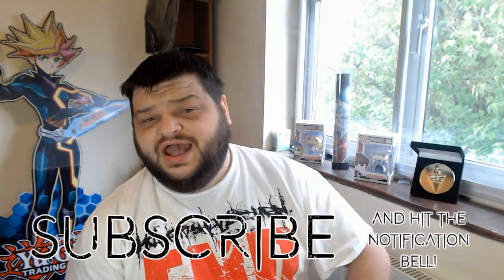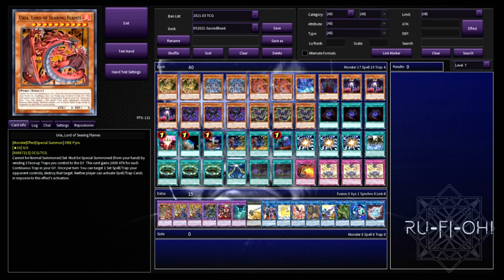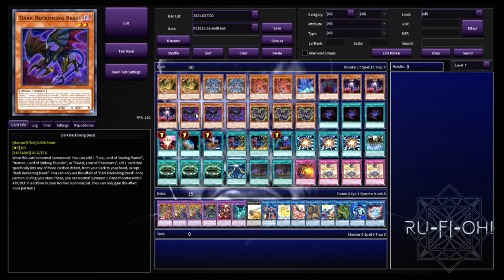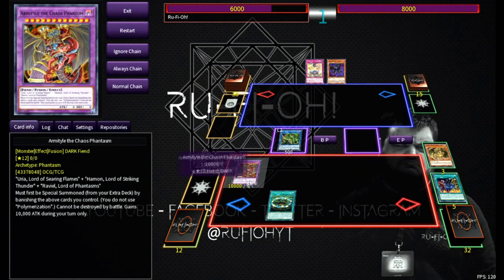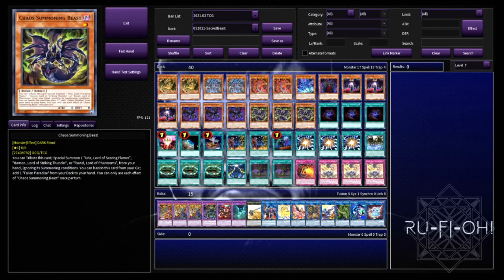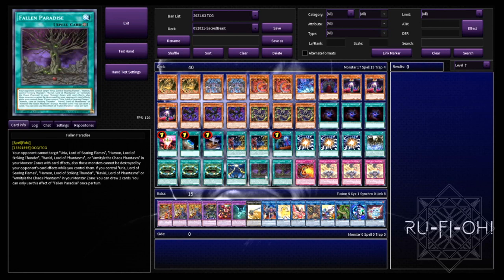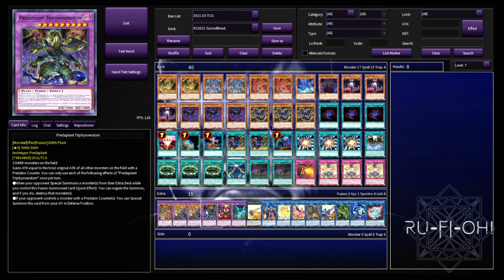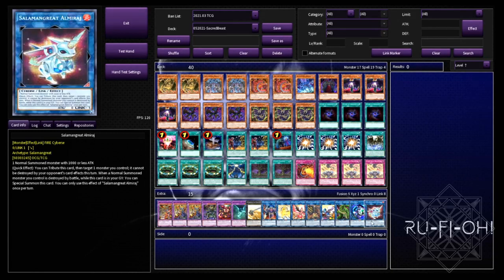Yu-Gi-Oh! TCG - Sacred Beasts Deck Profile + 1.5 Card OTK Combo Tutorial! - May 2021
For todays Deck Profile we're taking a look at a (mostly) budget friendly deck in the Sacred Beasts - the Egyptian God-esque Monsters in Hamon, Uria, and Raviel - who have a new lease of life with a tonne of support to make them viable, not least because of the OTK potential via Predaplant Verte Anaconda, and Armityle.

We also have a 1.5 Card Combo Guide to show you how to pump out a 10,000 ATK Armityle using just a single Dark Beckoning Beast and any discard.

This deck profile and Combo Tutorial is for the March 2021 Yu-Gi-Oh! TCG Format, the video being released in May 2021.